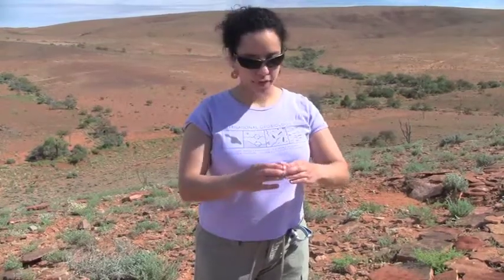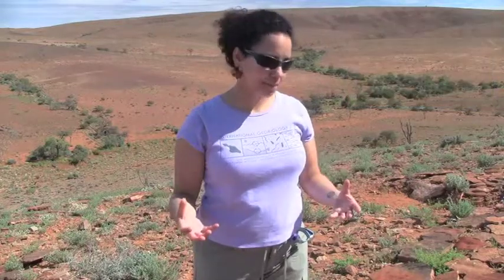Np1VidPhoebe10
Dr Phoebe Cohen in Ediacara, Australia explaining fossil markings and how they differ from geological features.